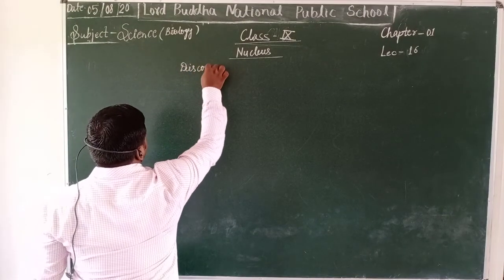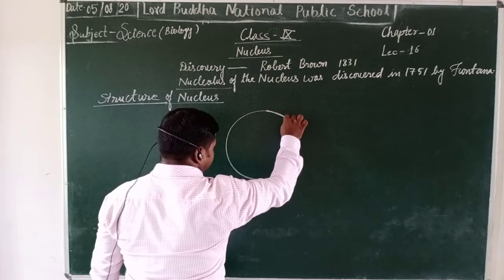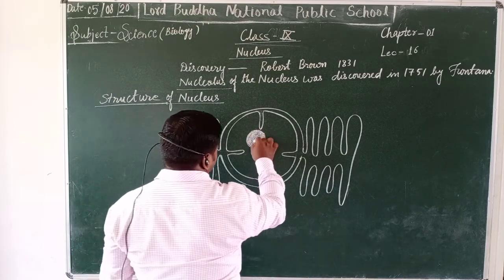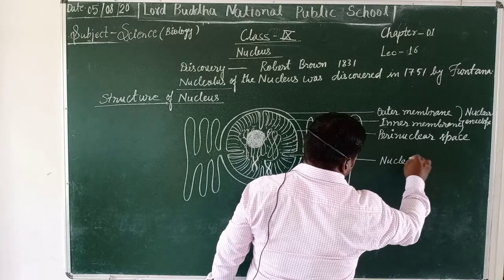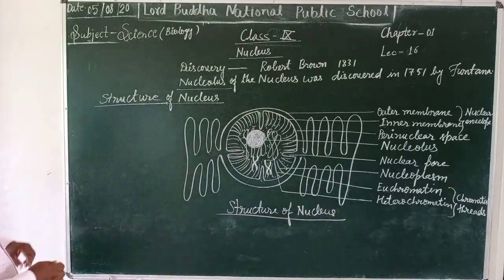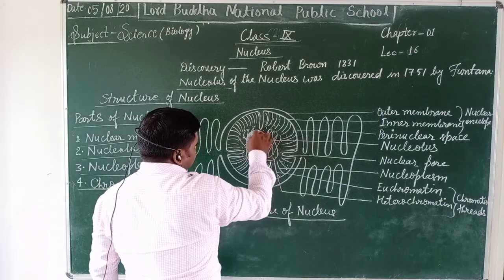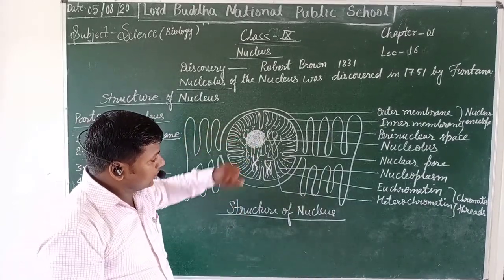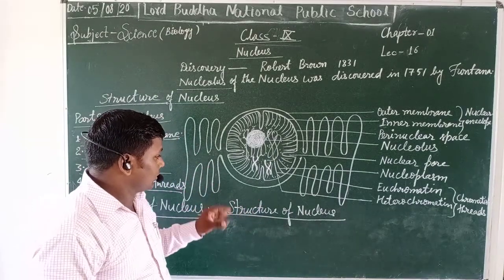Biology chapter 1 lecture 16 class 9